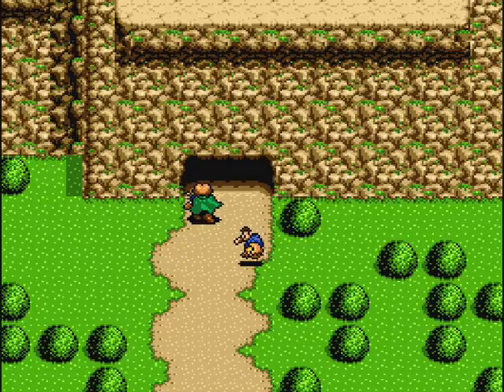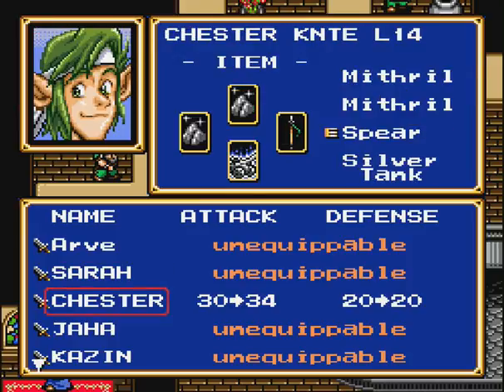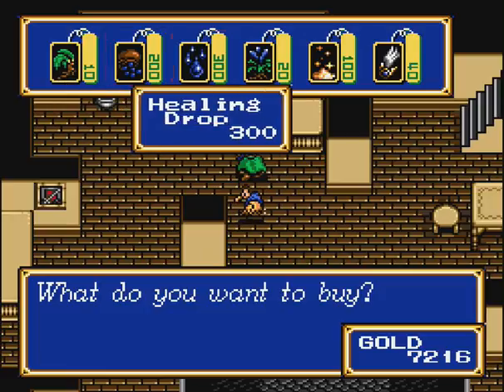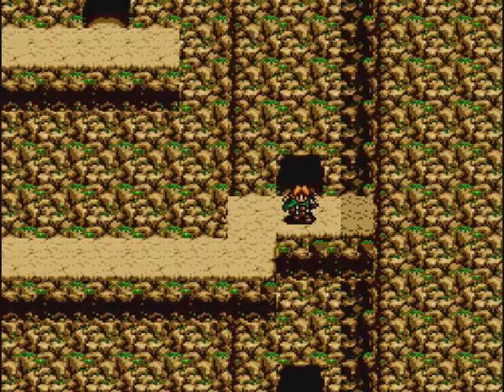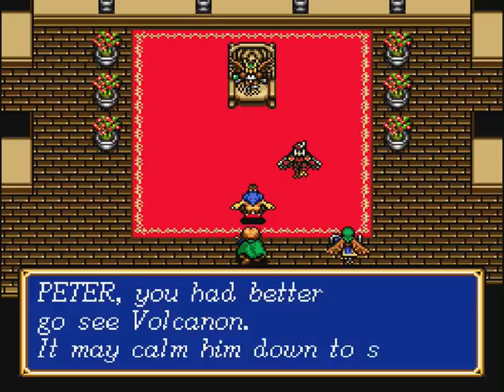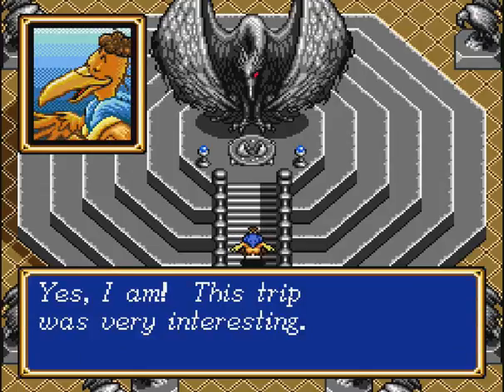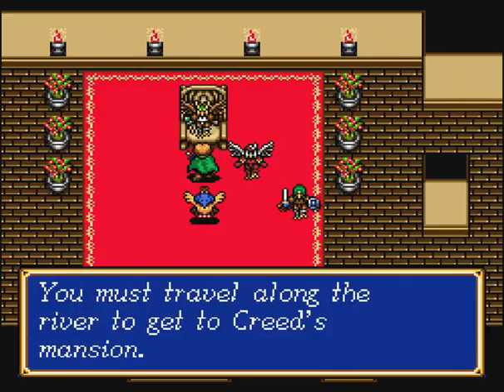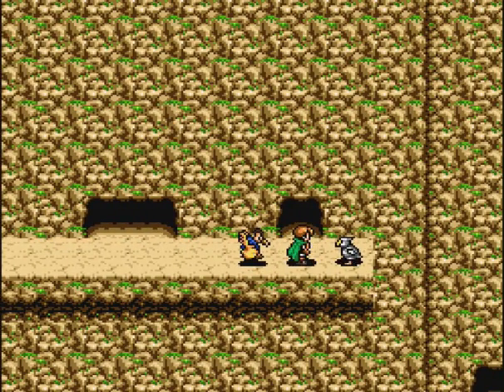12 Bedoe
After exploring Bedoe, mining all its pots and barrels, we discover that the god Volcanon is a neoliberal. Oh well. We shall just have to show him how it's done. Back to Polca!